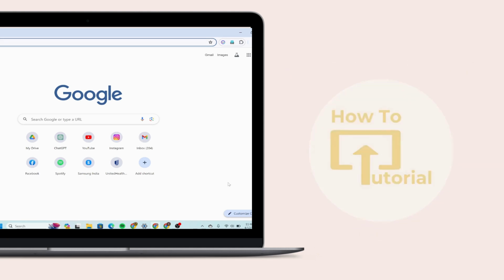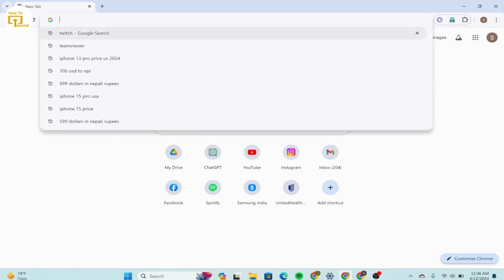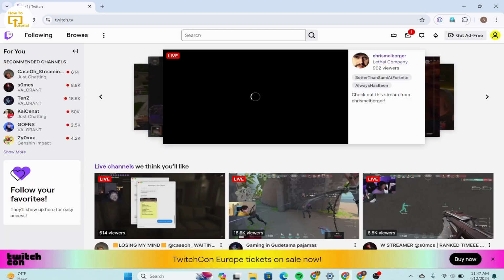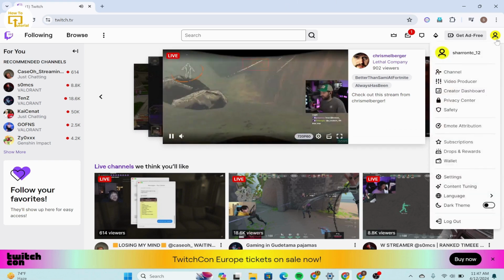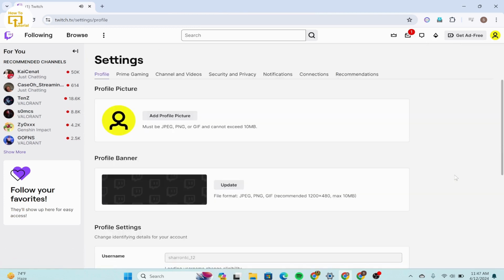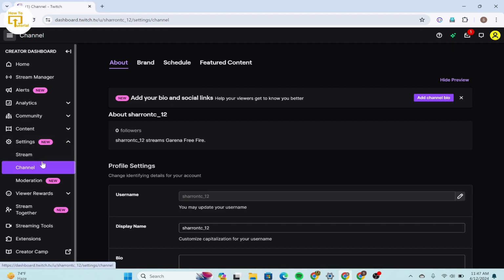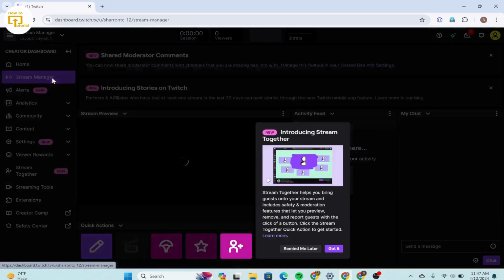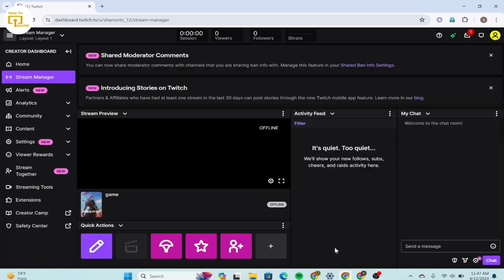How To Stream On Twitch | Twitch Tutorial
How To Stream On Twitch - Become a Twitch Streamer Today!
Wanna take your gaming or creative passion to the next level? Learn how to stream on Twitch in this ultimate beginner's guide! We'll walk you through everything you need to know, from setting up your equipment to going live for the first time.

© Login Helps